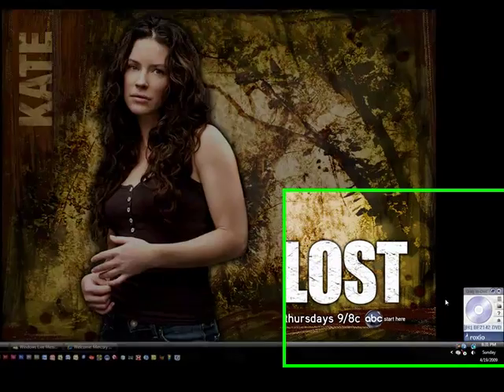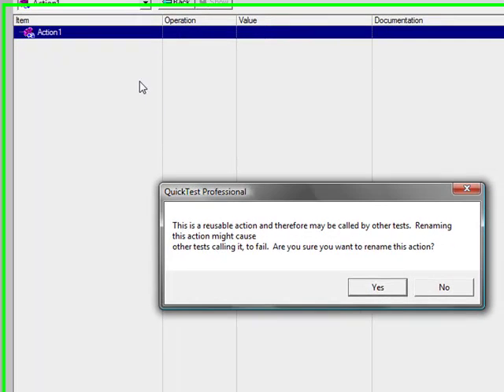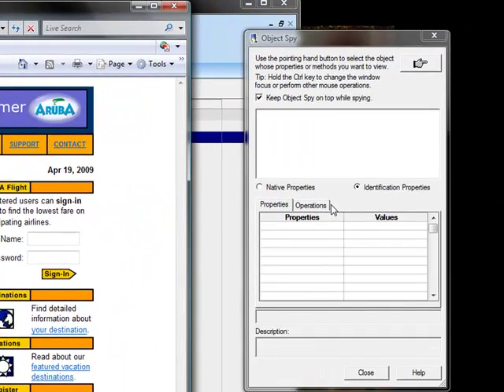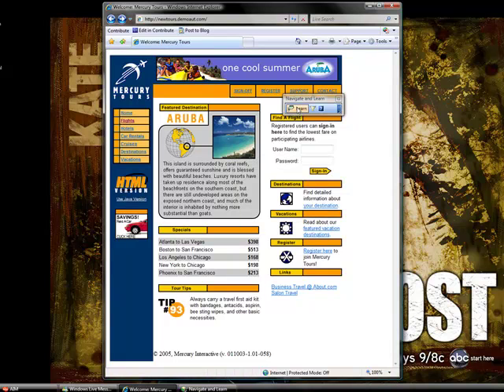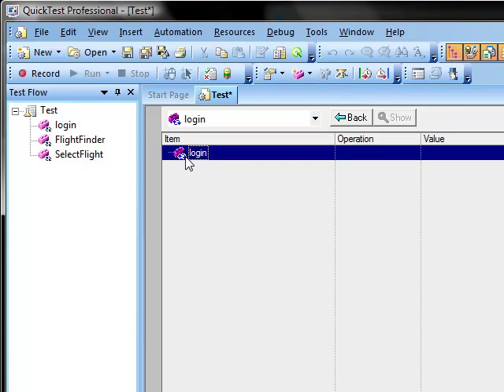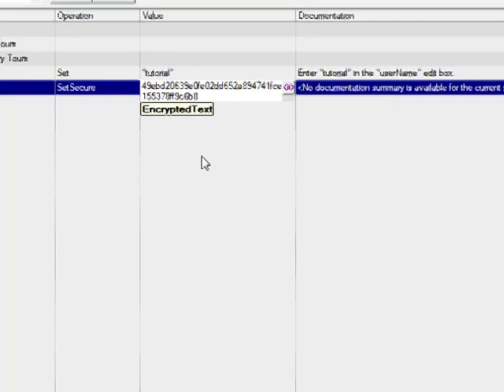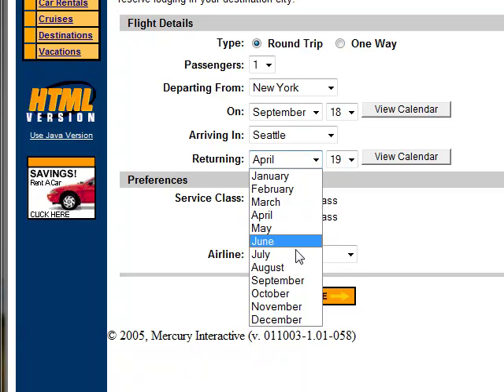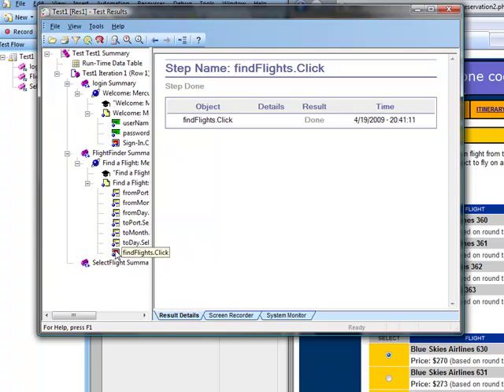QuickTest Pro Demo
Demonstration of the HP QuickTest Professional application for my Software Testing Class